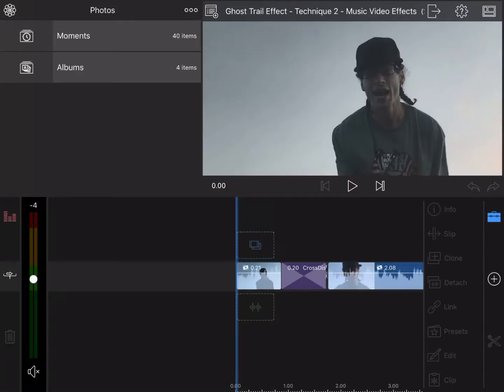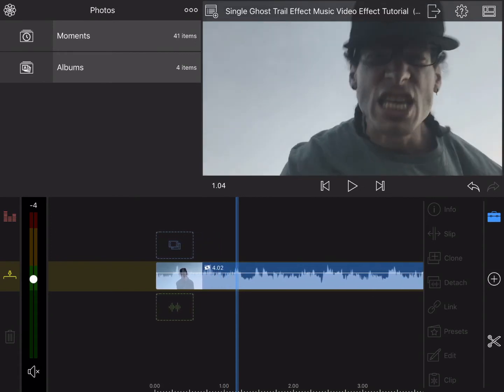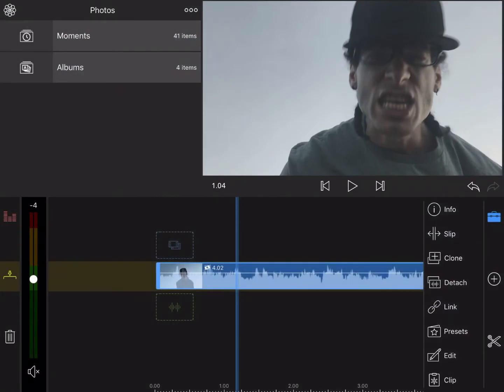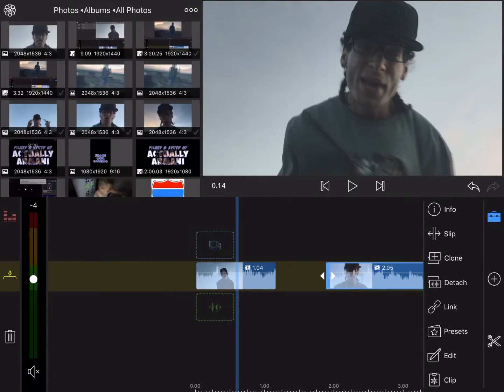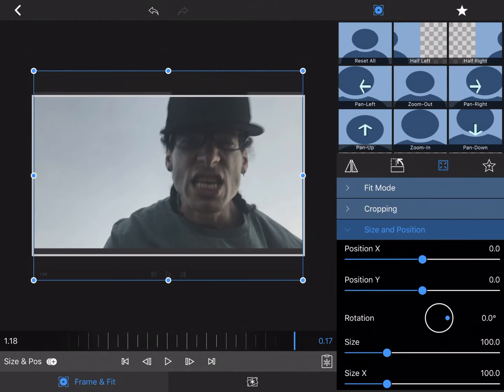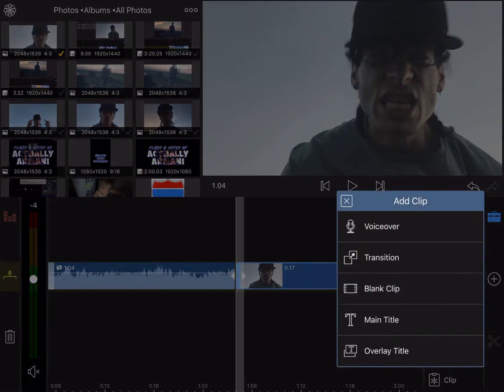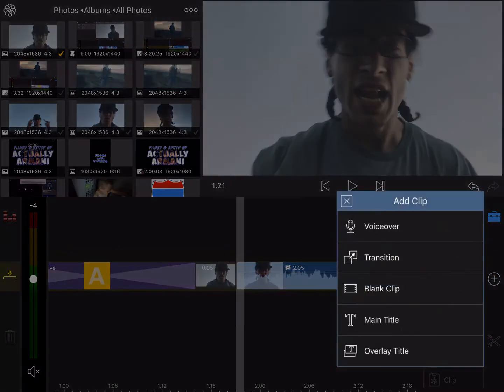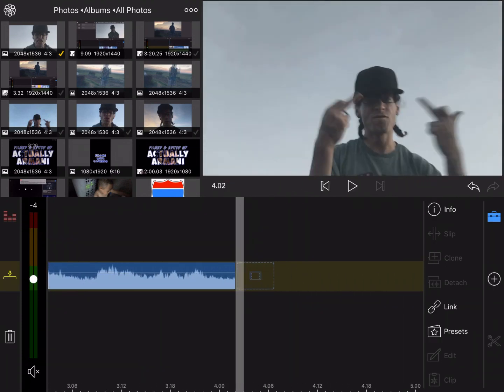LumaFusion Tutorial - Ghost Trail Effect :: Alternate Method [Music Video Effects]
This is a Lumafusion tutorial on adding a ghost trail effect to your music videos.  Alternate method (check playlist for other).

LumaFusion is a powerful video editing application for iOS only.  It is available for iPad AND iPhone.  This tutorial was done using an iPad Air 2, the same method can be utilized using an iPhone.

Adding a ghost trail effect to your music videos can really bring them to life.  Adding them in the right place makes it even better.  So be sure to choose the right method for the right part of the song.